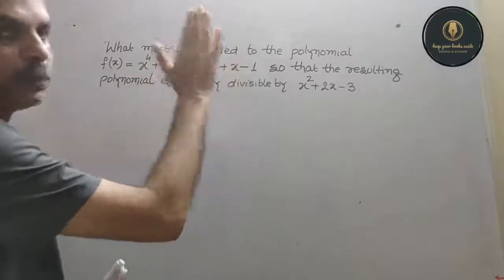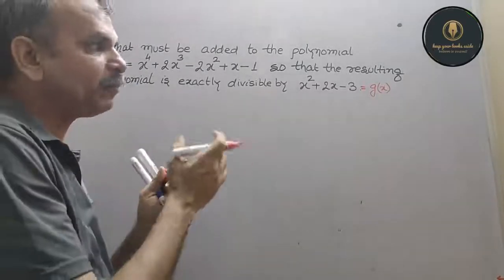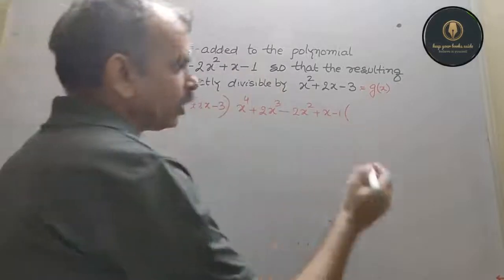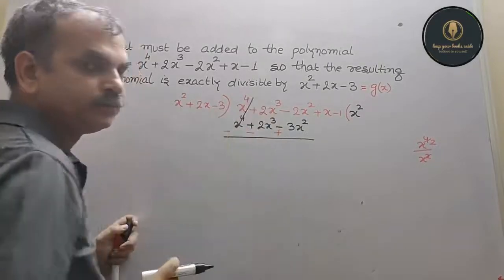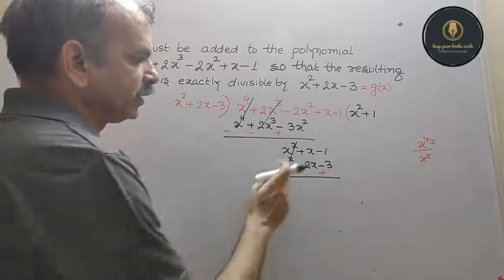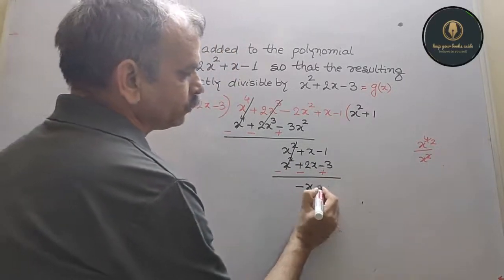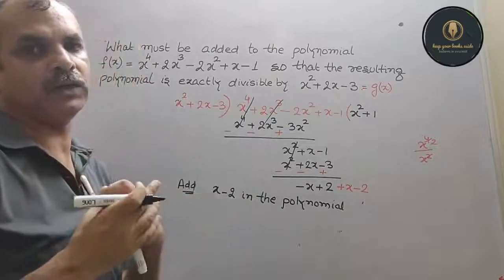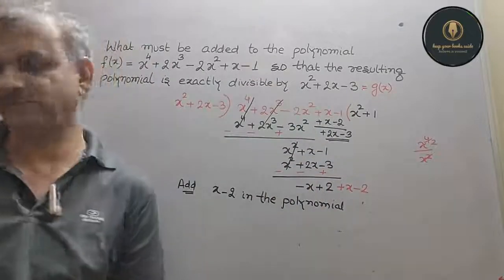RD Sharma Class 10 EX 2.3 Q 11:What must be added to f(x)=x^4+2x^3–2x^2+x−1 so that polynomial is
RD Sharma CBSE Class 10 Chapter 2 Polynomial Ex 2.3 Q 7